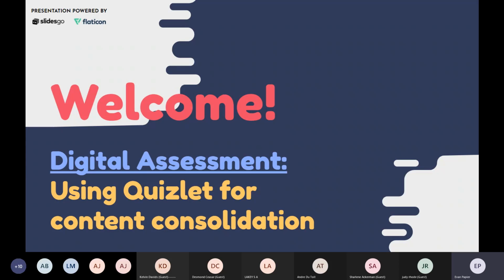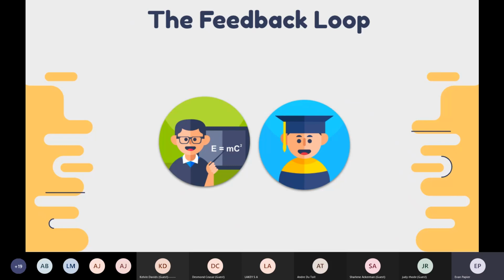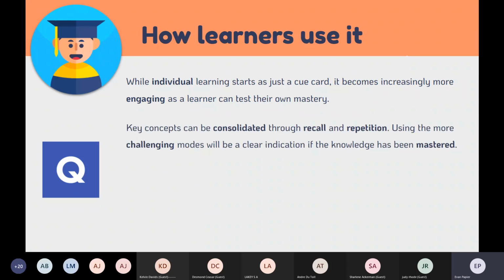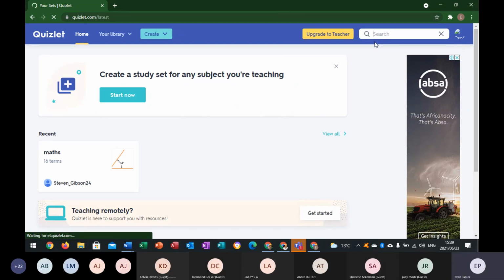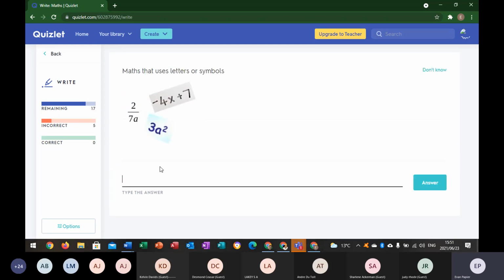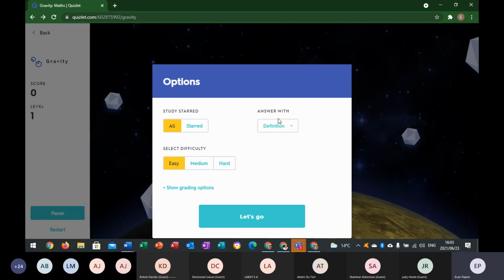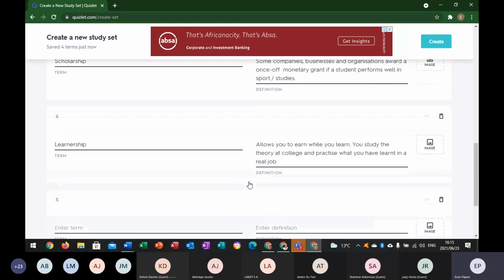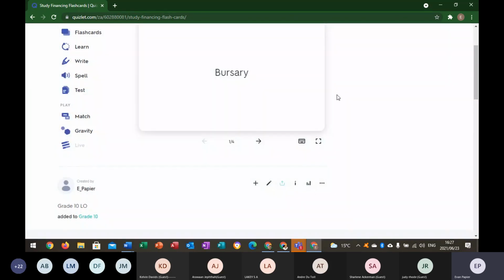Quizlet for Content Consolidation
Use Quizlet to strengthen your Formative Assessment and cultivate independent learning in your students.

Presented by Evan Papier (Groendal Secondary) and supported by Andre du Toit (Klapmuts Primary).